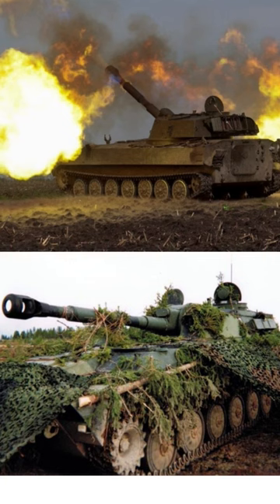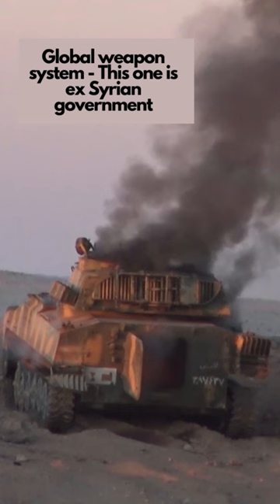The self propelled howitzer that SWIMs!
The 2S1 Gvozdika, is a self-propelled howitzer that was developed in Kharkiv, Ukraine during the Soviet era and was introduced in 1972. It is based on the MT-LBu  chassis, mounting a 122 mm 2A18 howitzer. The 2S1 is fully amphibious with very little preparation, and once afloat is propelled by its tracks.

All comments are welcome. Dark Histories is heavily involved in understanding the Invasion of Ukraine by Russia, its implications on not just that area but the globe as a whole. This is history in the making and we MUST grasp it and understand it so that it never repeats. That being said, we MUST have fun doing so. I love memes and messing around with things so please have giggle and lets learn together. This is another video in our 'The Invasion of Ukraine by Russia - History in the making' playlist.